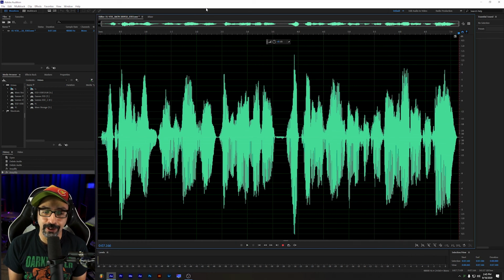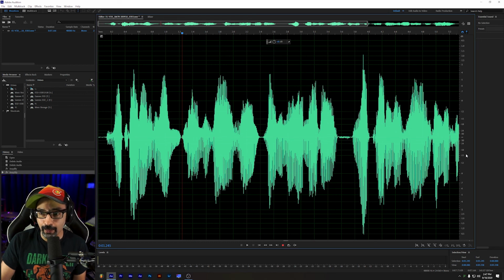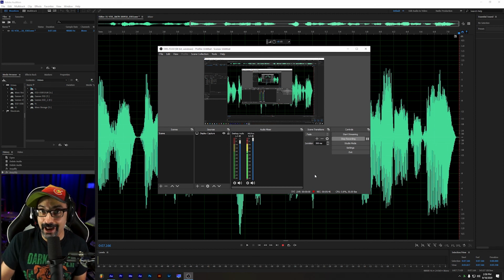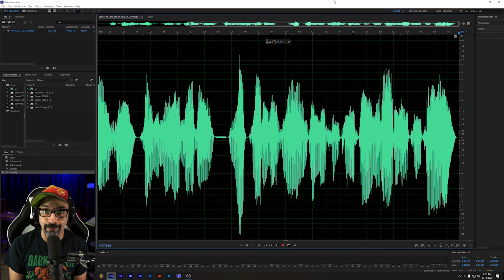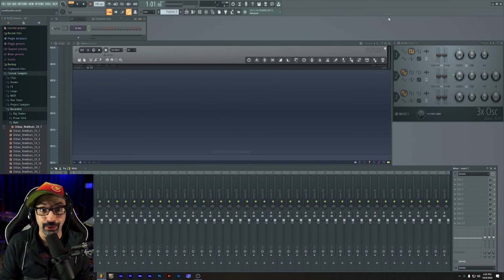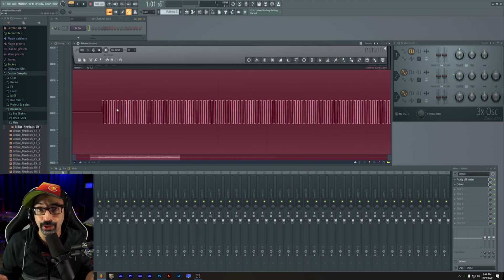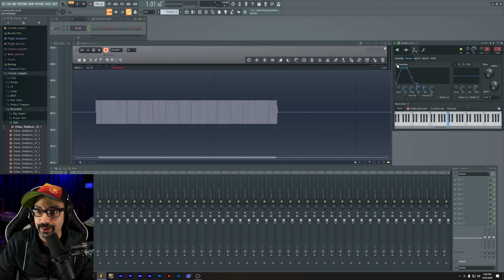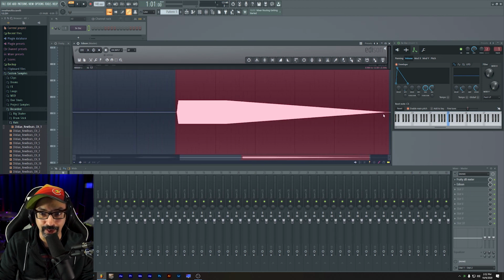OBS Audio Filters | Understanding Waveforms Part 1: Amplitude, Wavelength, and Envelope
In this video, we cover the basics of waveforms in regards to amplitude/volume. Most in-the-box OBS filters work with this principle in mind and learning about waveforms is a good starting point to helping you achieve the sound you want!

==TIMESTAMPS==

0:00 - Intro
1:25 - What is a Waveform?
1:48 - What is a Sound Wave?
2:28 - Compression and Rarefaction
4:18 - Wavelength
5:01 - Amplitude
9:13 - Envelope
15:25 - How will this knowledge apply later?
16:34 - Outro

==MUSIC CREDITS==